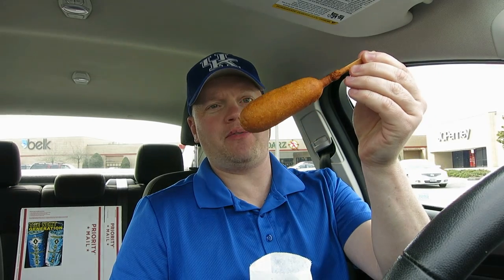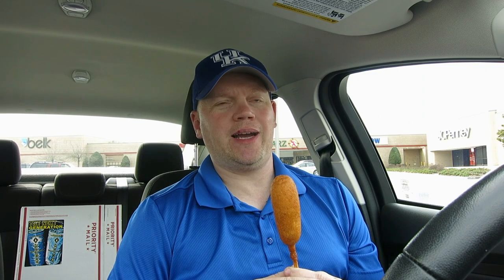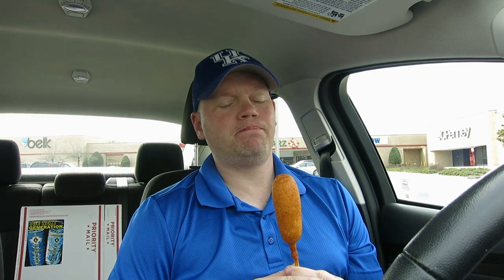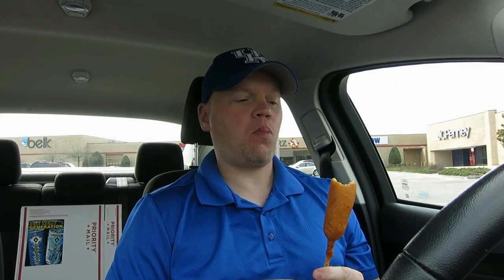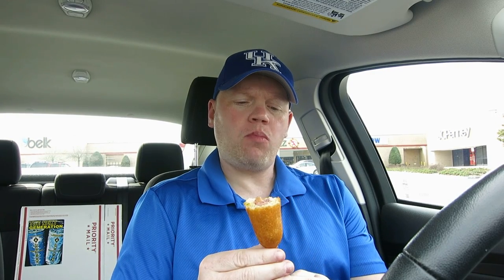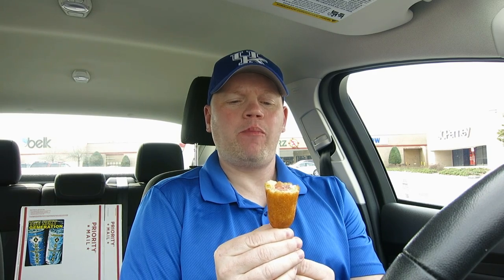Reed Reviews Krystal Corn Pup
Krystal Corn Pup Review